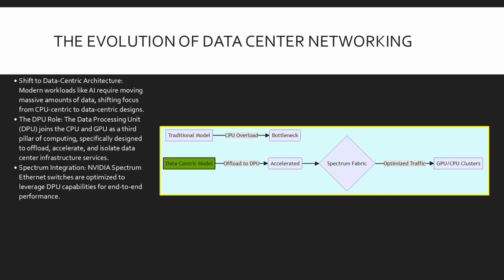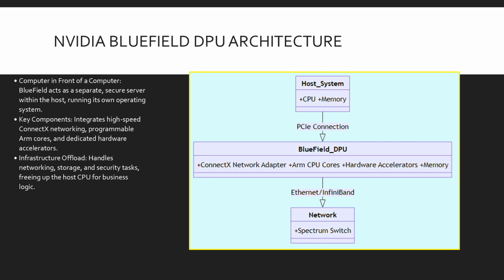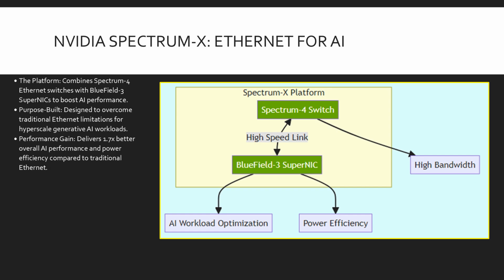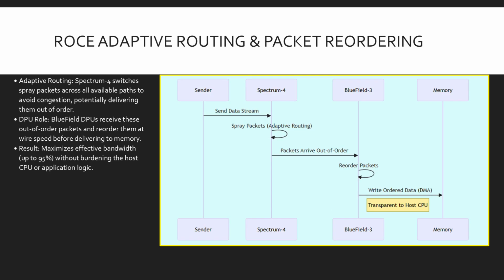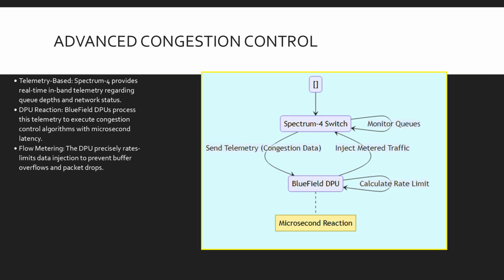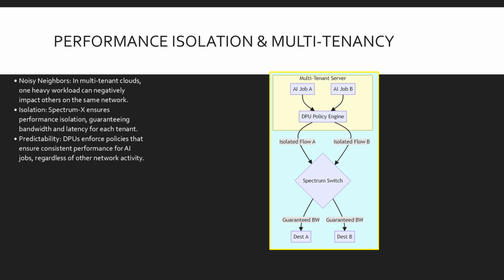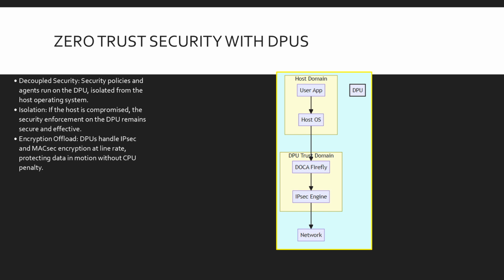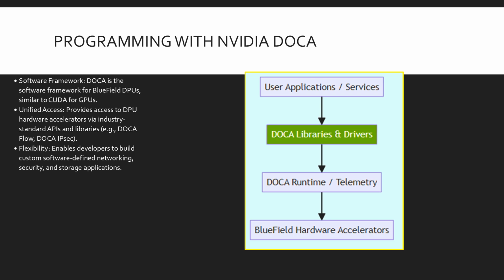Module-12 Spectrum Networking DPUs -Training course for NVIDIA® NCP-AIN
NVIDIA NCP-AIN Module 12 | Spectrum Networking & DPUs for AI Data Centers

Explore the next evolution of AI networking with Spectrum networking and DPUs (Data Processing Units) in this advanced module from the NVIDIA Certified Professional – AI Networking (NCP-AIN) training program. Module 12 focuses on how DPUs transform data center architecture by offloading networking, security, and infrastructure tasks from CPUs—enabling higher efficiency and performance for AI workloads.

As AI environments grow in scale and complexity, traditional CPU-based networking models become a bottleneck. DPUs, combined with NVIDIA Spectrum Ethernet networking, provide a powerful solution to accelerate data movement, improve security, and optimize resource utilization across AI data centers.

Introduction to DPUs (Data Processing Units) and their role in modern data centers
How DPUs offload networking, storage, and security tasks from CPUs
Integration of DPUs with NVIDIA Spectrum Ethernet networking
Accelerating AI workloads through infrastructure offloading
Enhancing data center security with DPU-based isolation
Improving performance and scalability in distributed AI environments
Real-world use cases and deployment architectures

Why DPUs Matter in AI Infrastructure

AI workloads demand efficient data movement and minimal latency. By offloading infrastructure tasks to DPUs, organizations can free up CPU and GPU resources for core AI processing, leading to faster training and improved system performance.

This module explains how DPUs are becoming a foundational component of next-generation AI data centers.

AI/ML Infrastructure Engineers
Networking and Data Center Engineers
Cloud and Solutions Architects

Certification Relevance

DPUs and advanced networking concepts are increasingly important in the NVIDIA NCP-AIN certification. This module prepares you to understand cutting-edge architecture patterns and answer scenario-based questions related to infrastructure optimization.

Key Takeaways

Understand the role of DPUs in modern AI data centers
Learn how to optimize infrastructure with offloading techniques
Gain insights into secure and scalable AI networking architectures

Take your AI infrastructure expertise to the next level by mastering Spectrum networking and DPU-based architecture.